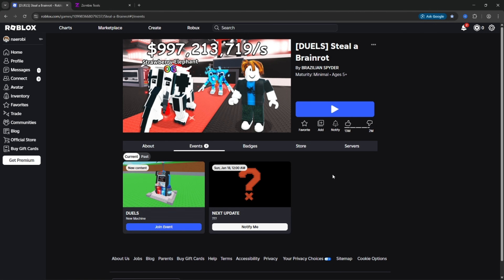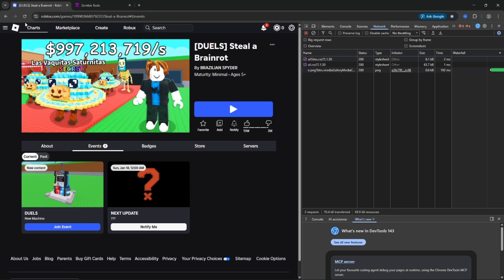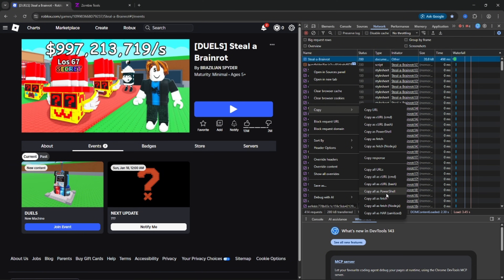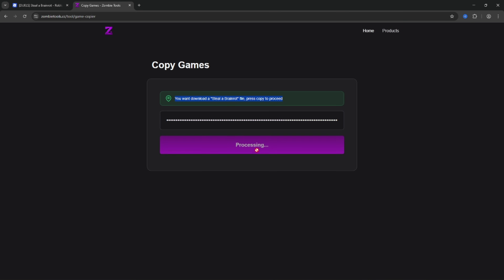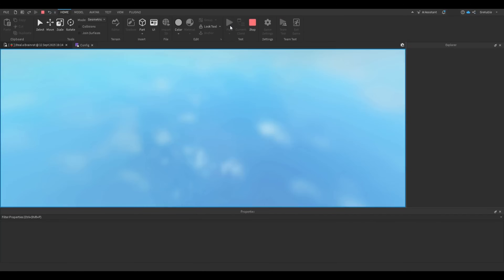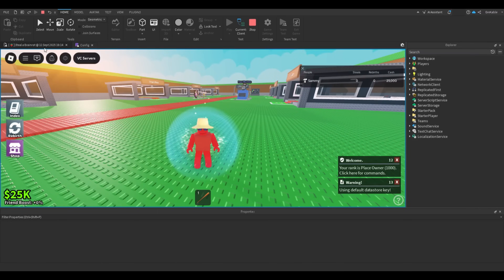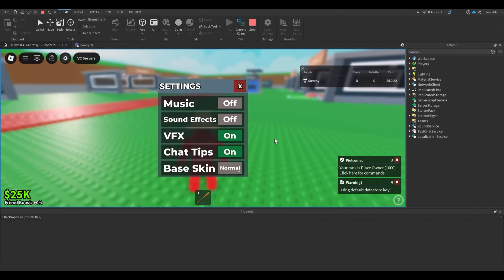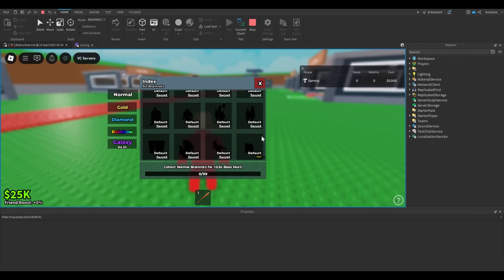[DUEL] Steal a Brainrot UNCOPYLOCKED | Roblox Studio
Pls notice me if site down for i can up it, thanks ❤️